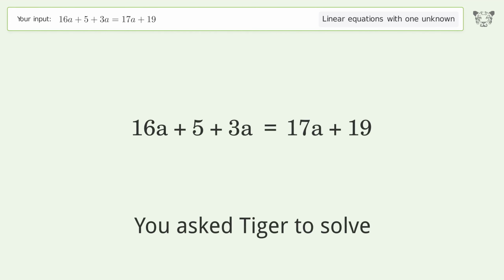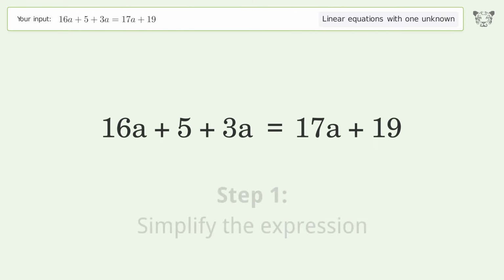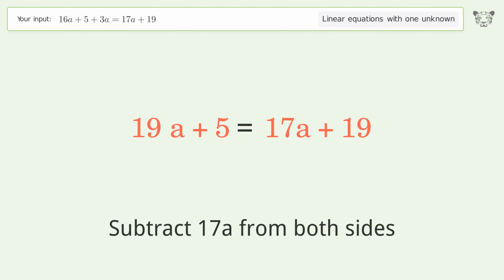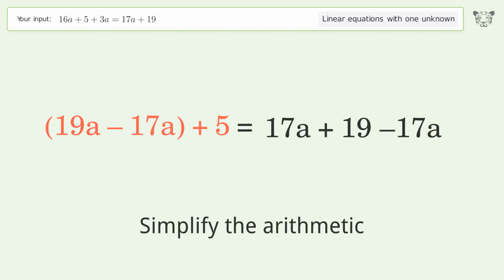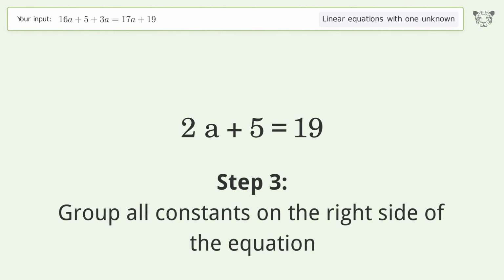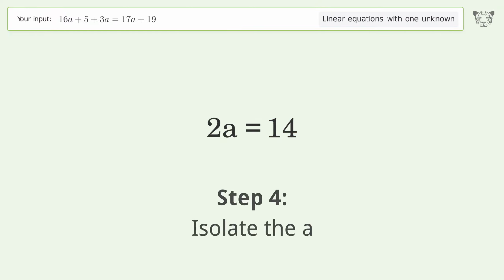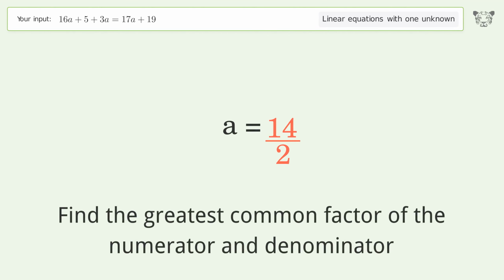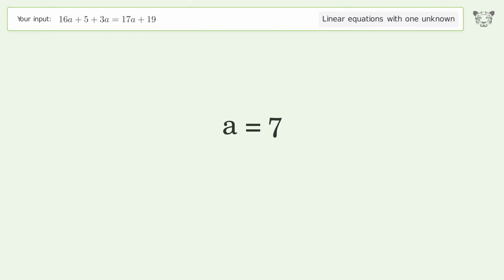Solve 16a+5+3a=17a+19: Linear Equation Video Solution | Tiger Algebra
Struggling with 16a+5+3a=17a+19? Watch our step-by-step video on Tiger Algebra to master this linear equation effortlessly.